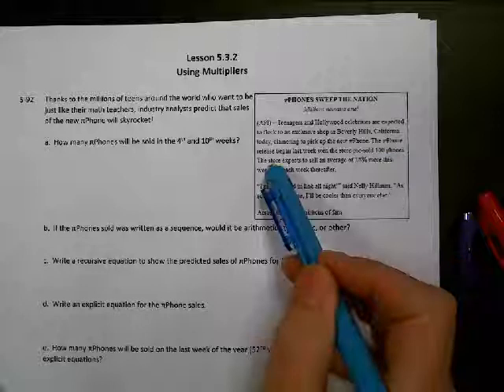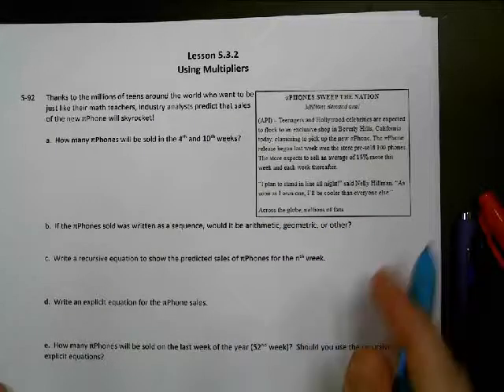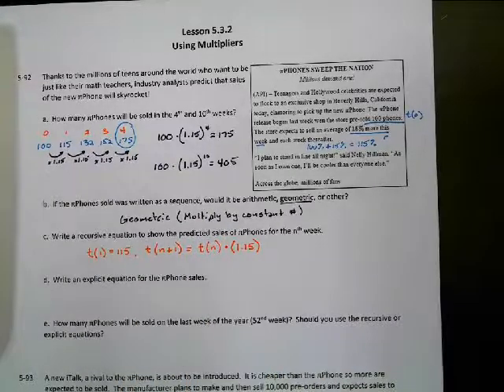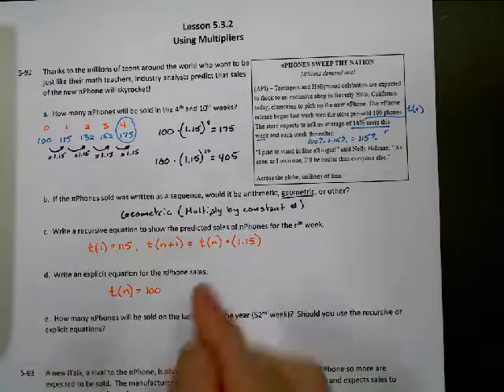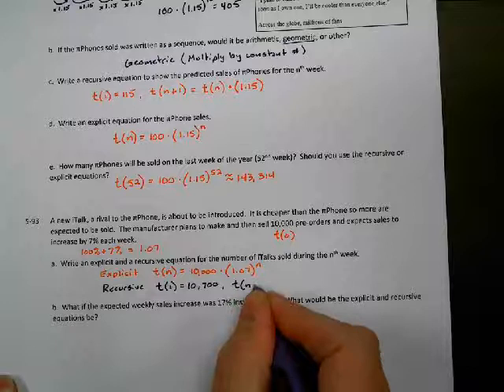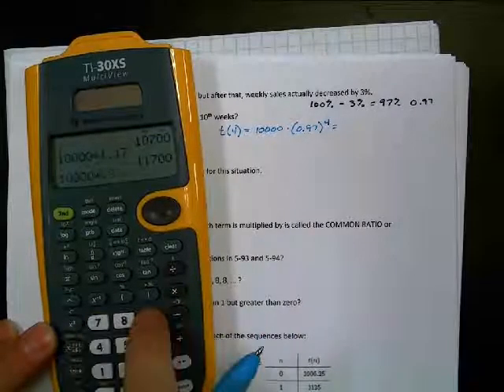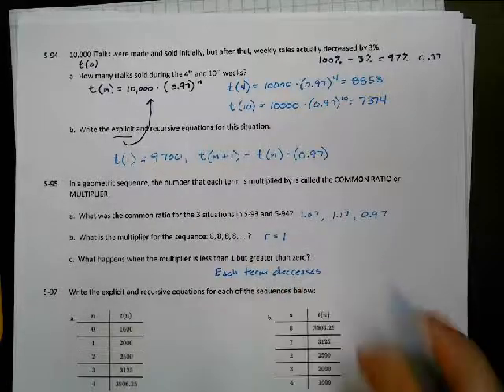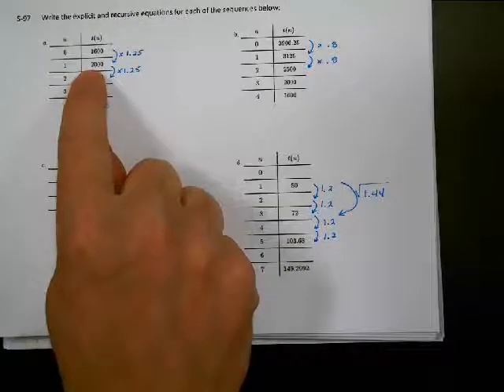CPM Integrated I Lesson 5.3.2 Using Multipliers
Finding the explicit and recursive formulas for geometric sequences using the t(n) and t(n+1) notation